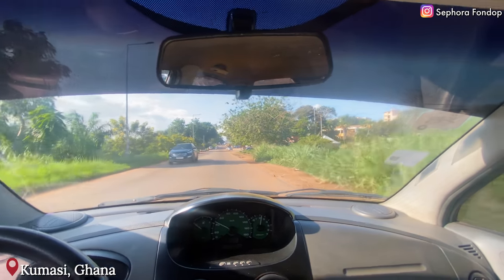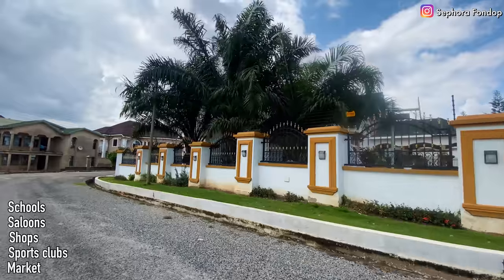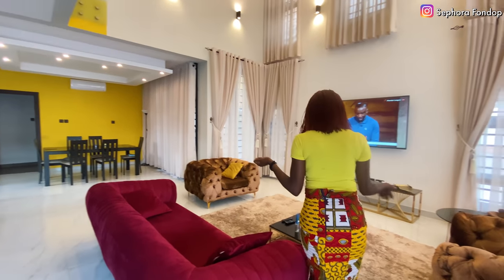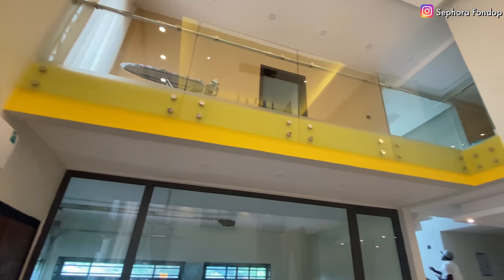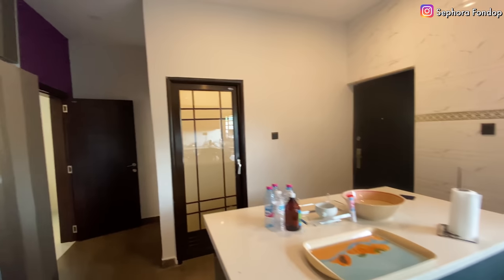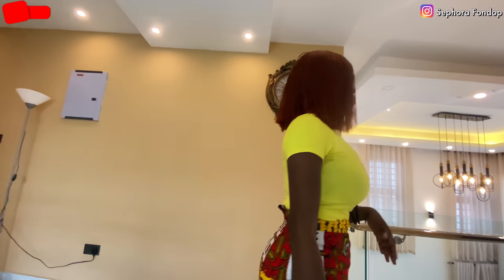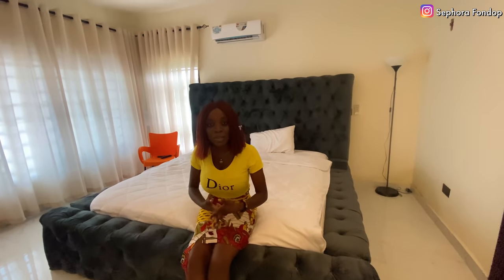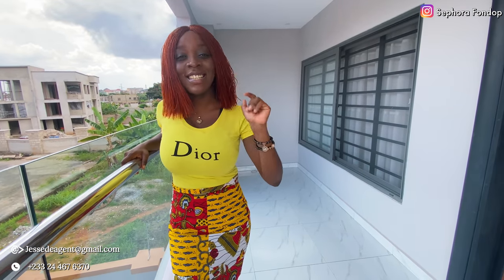I BOUGHT A LUXURY HOUSE IN GHANA / CHEAPEST HOUSE IN GHANA / REAL ESTATE IN GHANA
In this video series, we are exploring some real estate properties for rent and sale in Ghana.

sephorafondop?igshid=10hobqirfaipw